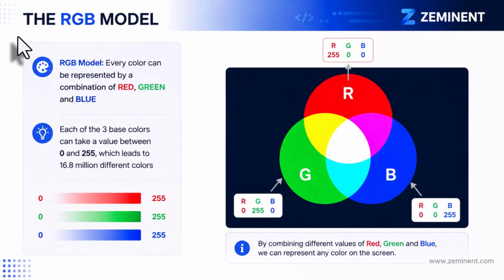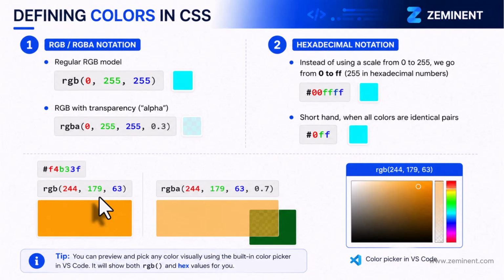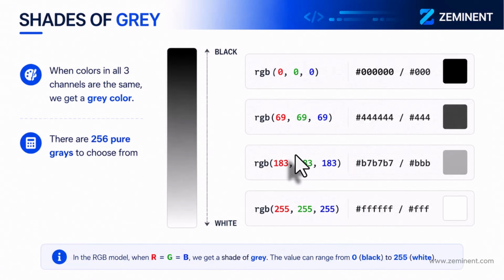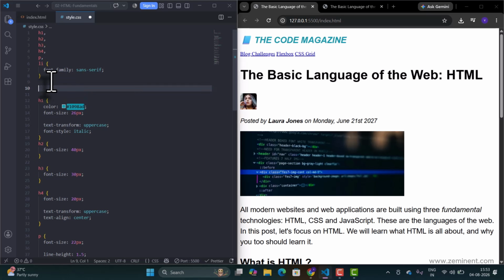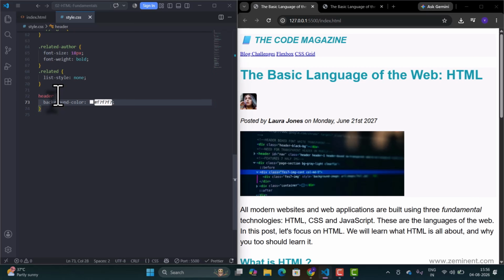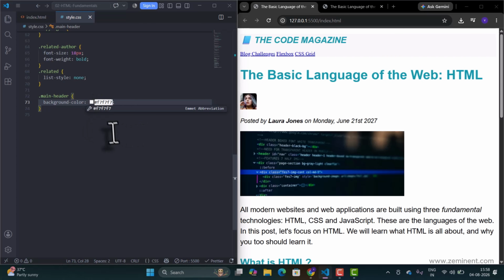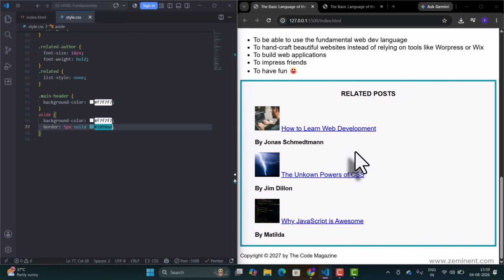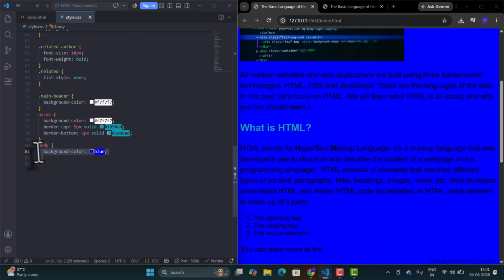🎨 Working with Colors in CSS | CSS Fundamentals | Lesson 6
🌈 Add color and personality to your webpages with CSS!

Welcome to Lesson 6 of the CSS Fundamentals section in the HTML & CSS Full Course for Beginners by Zeminent AI. In this lesson, you'll learn how to use CSS colors to style text, backgrounds, borders, and other elements to create attractive and visually engaging webpages.

🔹 How CSS colors work
🔹 Using color names
🔹 Using HEX color values
🔹 Using RGB and RGBA colors
🔹 Understanding HSL and HSLA colors
🔹 Changing text and background colors
🔹 Applying colors to borders
🔹 Choosing appropriate colors for your designs
🔹 Understanding transparency with color values

By the end of this lesson, you'll be able to confidently work with different CSS color formats and create visually appealing designs.

📂 Course Resources

💡 Keep Learning with Zeminent AI

If you found this lesson helpful:

📣 Share this lesson with other learners